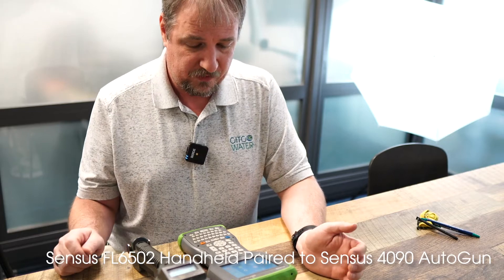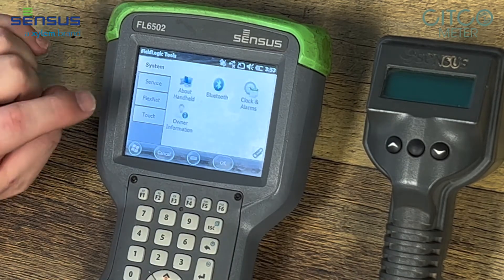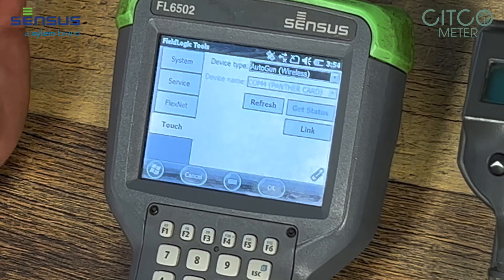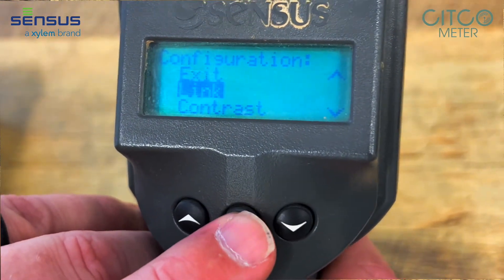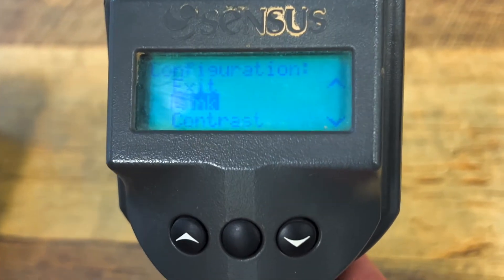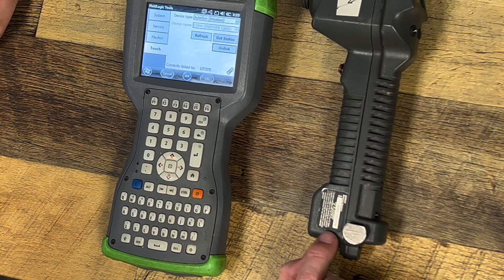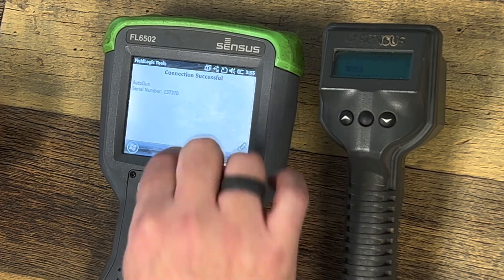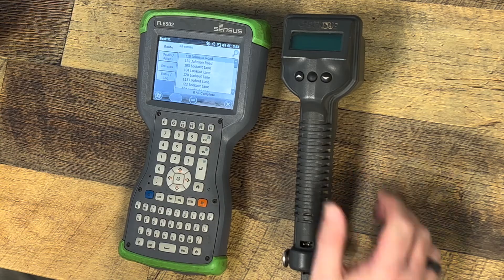How to Pair a Sensus 4090 AutoGun with a Field Logic Handheld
- Sensus 4090 AutoGun wireless touch reader
- Sensus Field Logic 6502 Handheld

CitcoWater.com